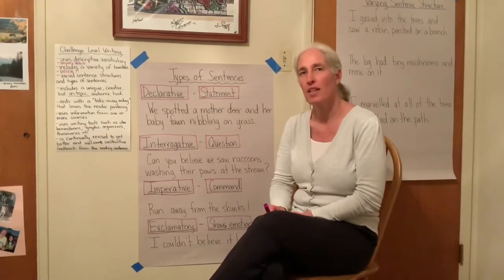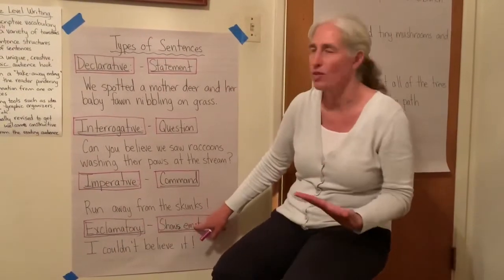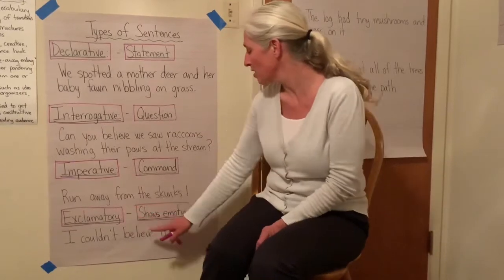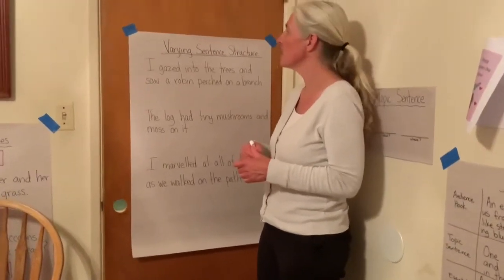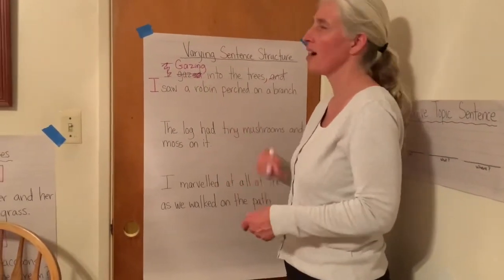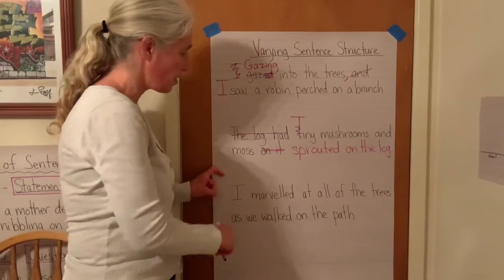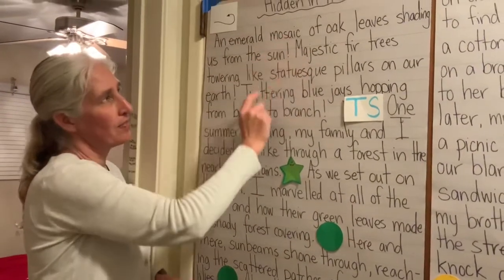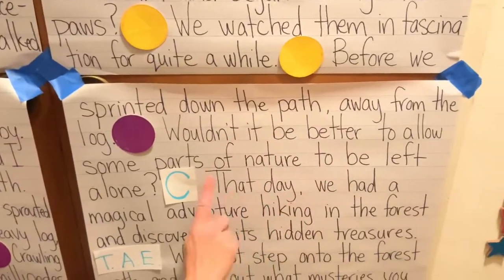7B - Challenge Writers - Hidden in the Forest